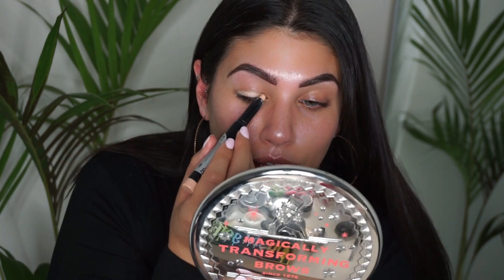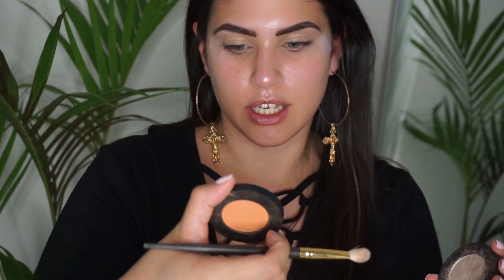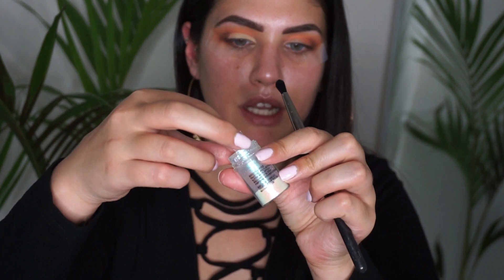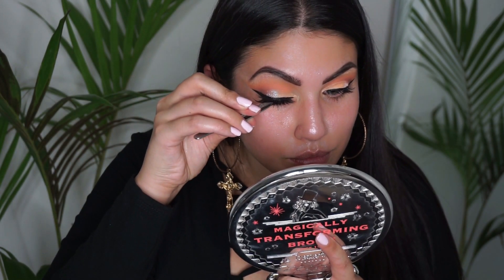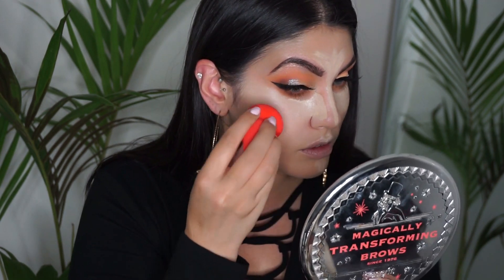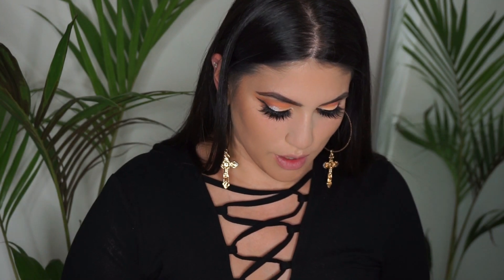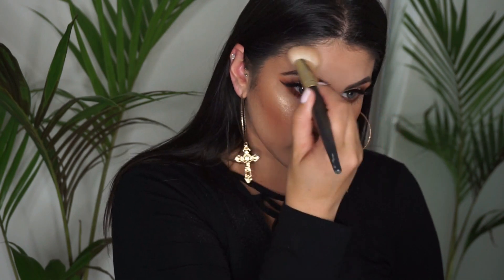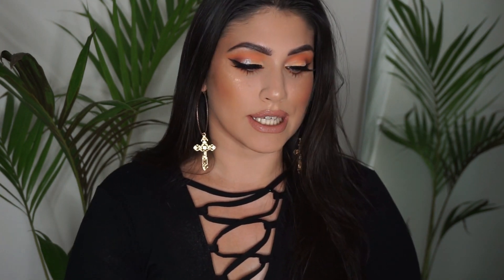SUNRISE VIBES | FULL FACE GLAM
FACE

Iconic london cream contour palette
Ben Nye cameo luxury powder
Rodial instaglam contour powder shade 3
Benefit Hoola bronzer
Gerard Cosmetic mistified facial spray
Mac minerallize skin finish- gold deposit

EYES
Kat Von D eye primer- light
Melt Cosmetics antique eyeshadow
Kat Von D pasetl goth palette- clementine
Melt Cosmetics Rust eyeshadwow
Mac cosmetics NW20 select coverup ( used to cut crease)
Melt Cosmetics Classic eyeshadow
MAC reflects teal pigment
Becca champagne pop (inner corner & Brow bone)
Sigma wicked stand out eyeliner
Maybelline great last mascara
Huda Beauty scarlett lashes

LIPS
Mac oak lip liner
Morphe lip polish- ransom

SONG
Cafe Del Mar Chillout mix vol.4 2015